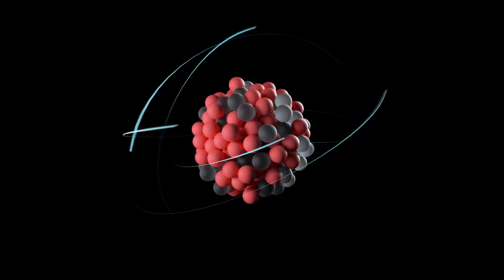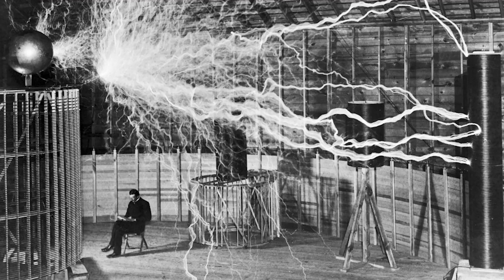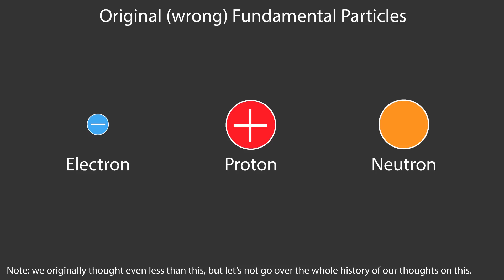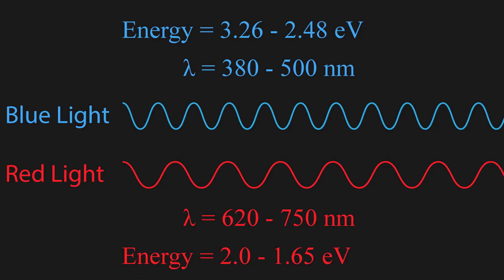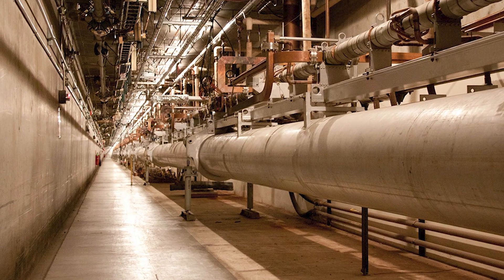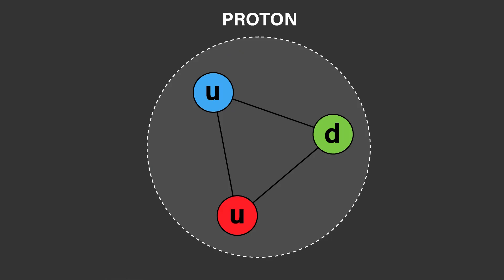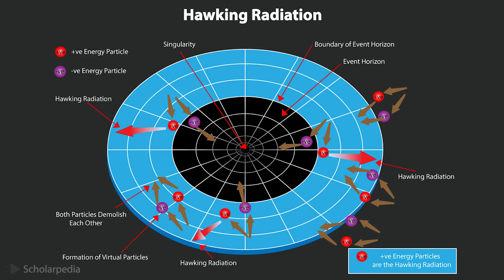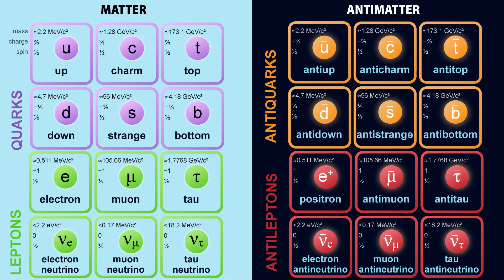Revealing the Mysterious World Inside Protons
For a long time, we thought of Protons as fundamental particles, but eventually, we determined that they were not and that they were in fact made from particles called quarks and gluons. This dramatically changed how we viewed the fundamental building blocks of everything around us. Now many of us know that protons are made from two up quarks and one down quark that are bound together with gluons. But it turns out that this is a great oversimplification. Matter-antimatter particle pairs constantly form and annihilate all throughout the universe. We have known about this for a long time but what we didn’t understand is the extent to which it was occurring inside protons.

One startling result is that charm-anticharm pairs can sometimes be observed inside of protons. This is surprising because charm quarks are larger and heavier than protons. This is another major departure from the simple 3 quark model of the proton. In this video, I briefly talk about the history of growing our understanding of the proton and the more recent results.

— References —
Only a few references for this work. Both these articles are pretty well written and have additional links in them for the keen reader.